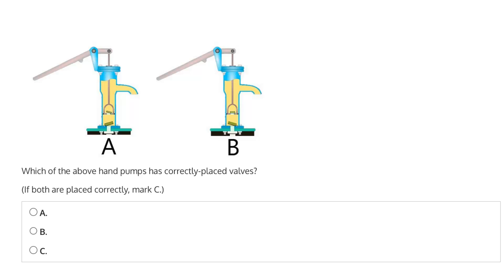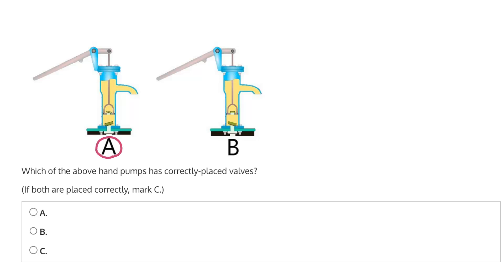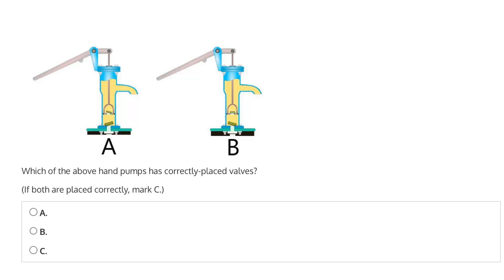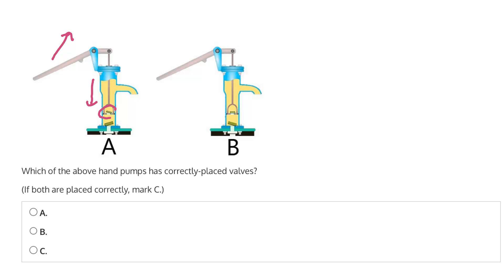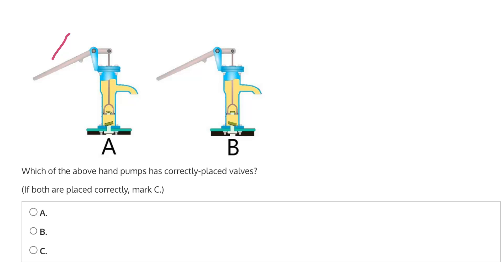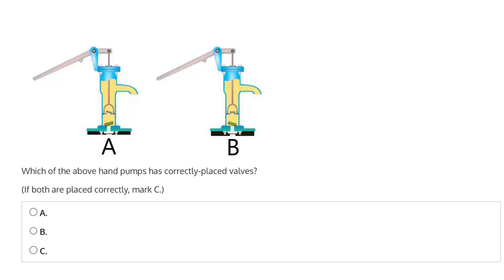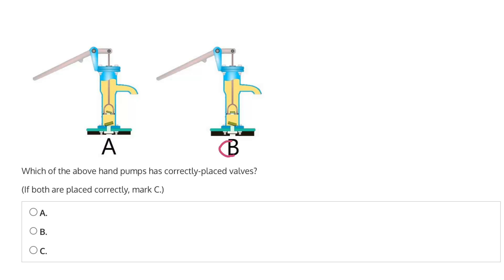Mechanical Aptitude Question 59 Video Solution